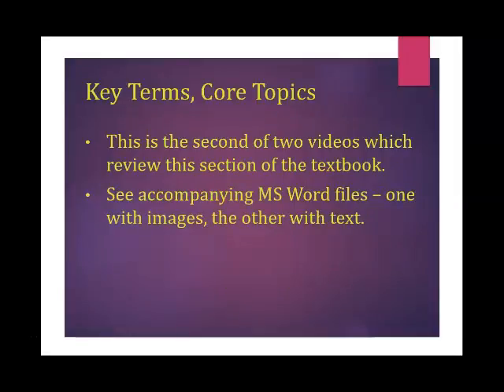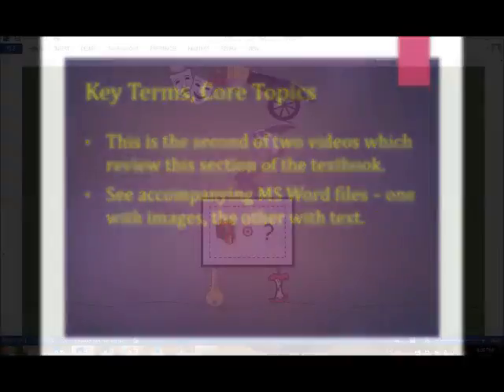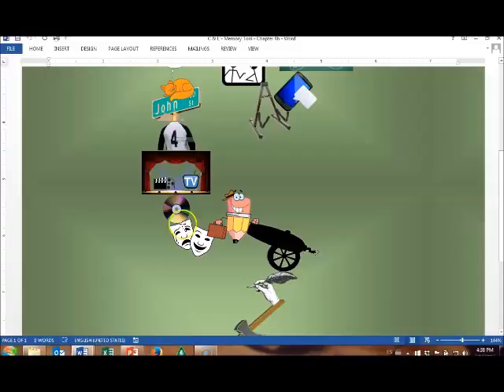UTPL VIDEO WEEK15 INGLES CULTURE & LITERATURE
UNIVERSIDAD TECNICA PARTICULAR DE LOJA.
Titulación: Inglés
Asignatura: Culture & Literature in English Speaking Communities
Tema: Key Terms, Core Topics - Part 2 of 2
Profesor: Jeffrey Rains